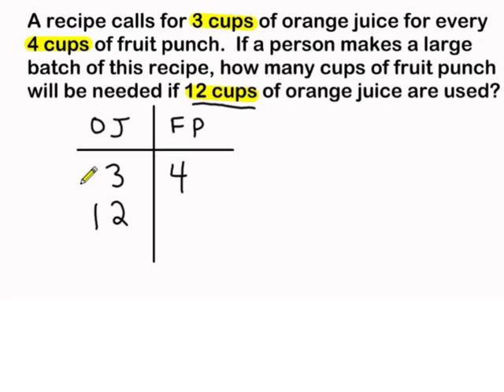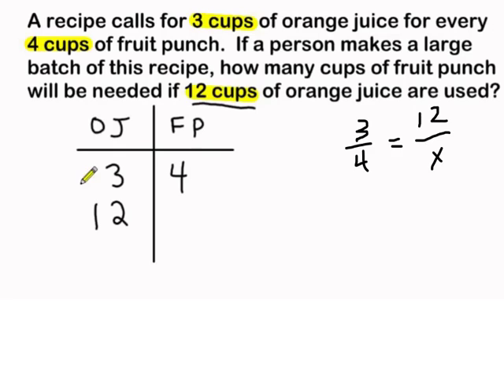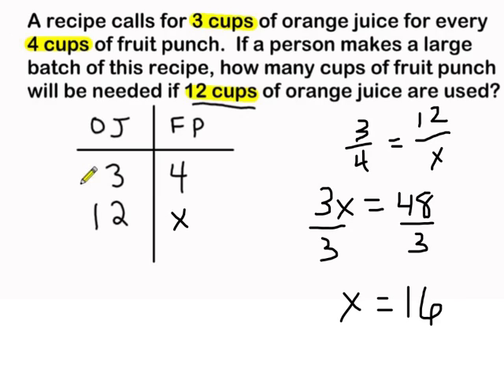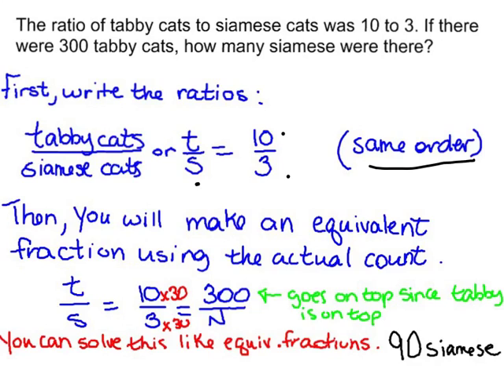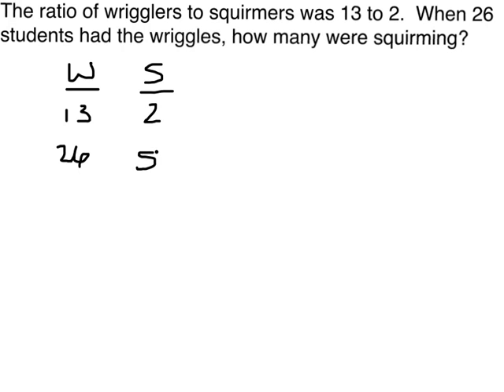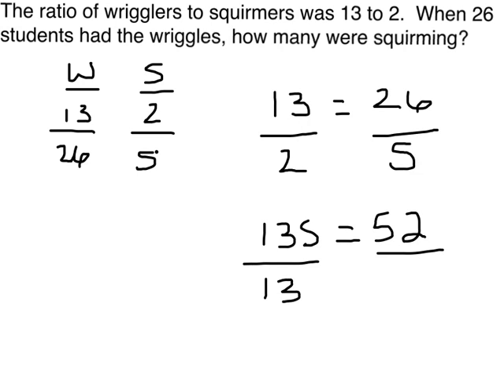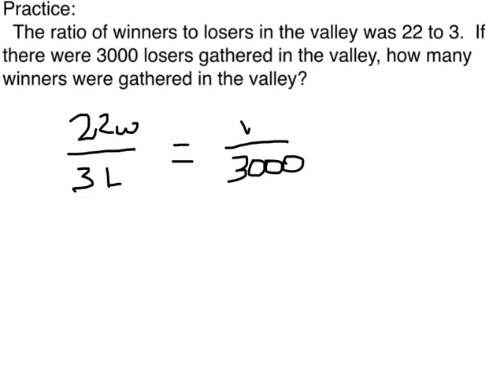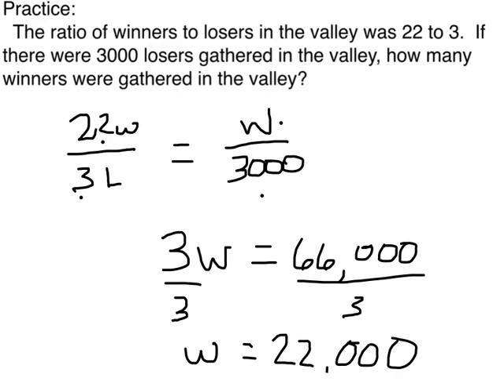Lesson 69 - Algebra 1/2